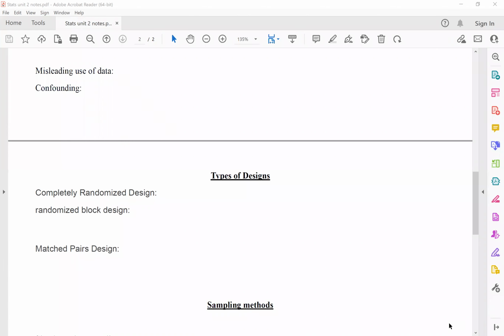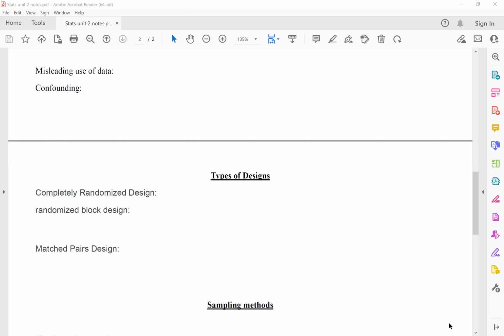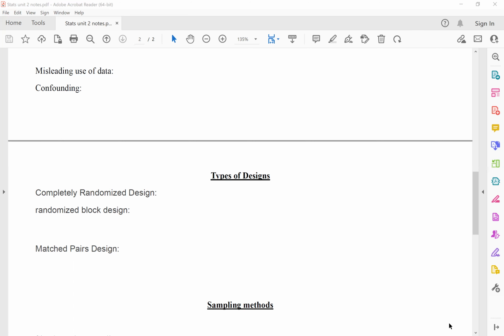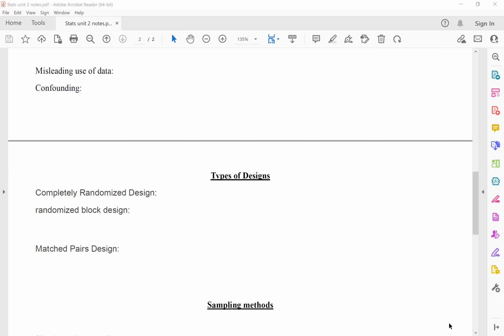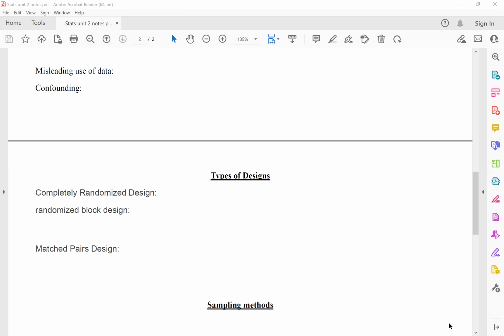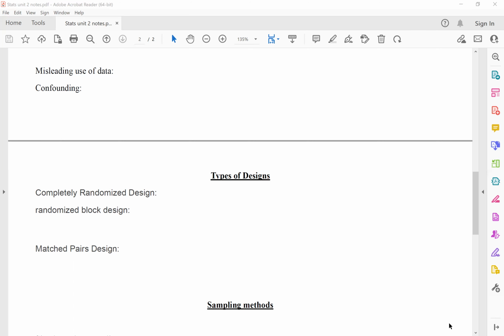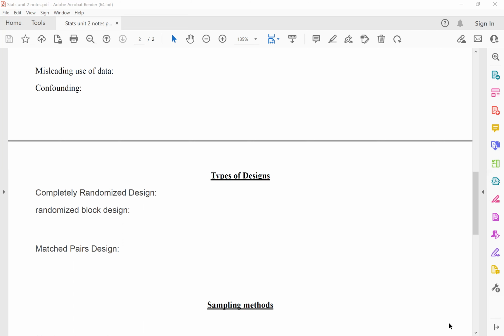Leonzo types of designs